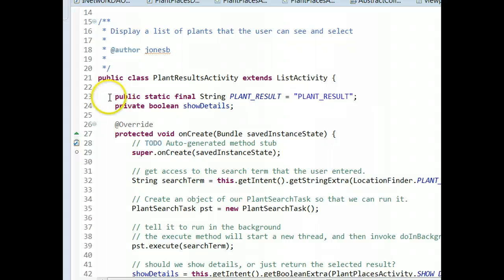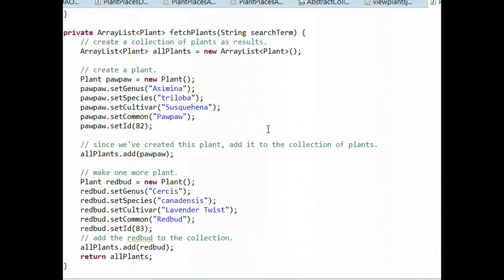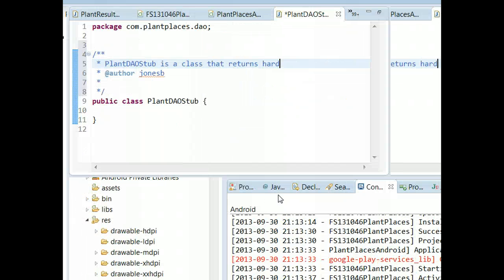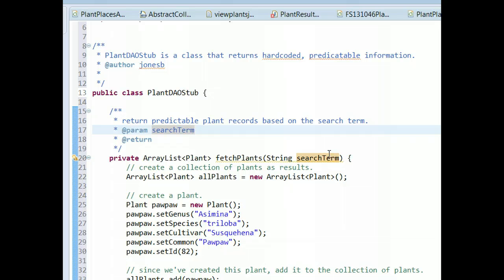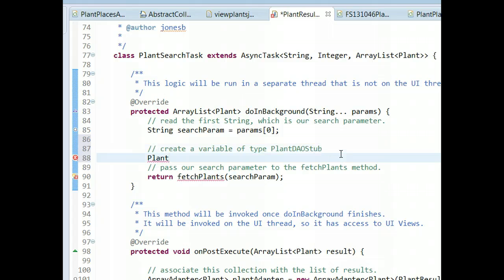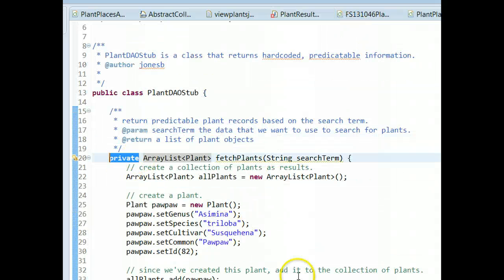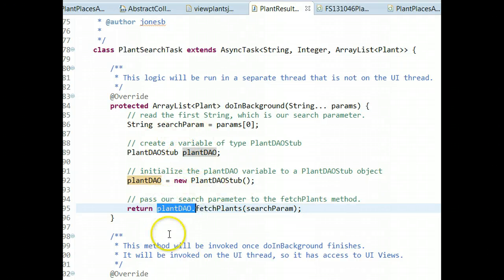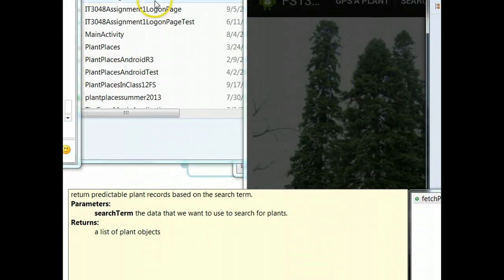Object Oriented Terms: Classes, Objects, Methods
A quick review of common object oriented terms: classes, objects, and methods.